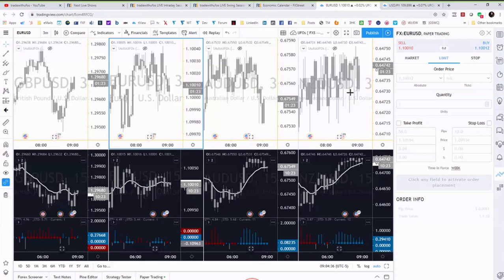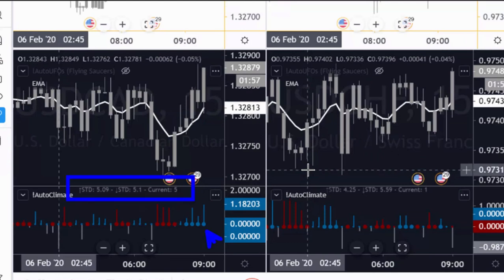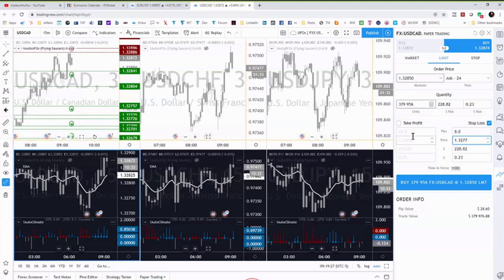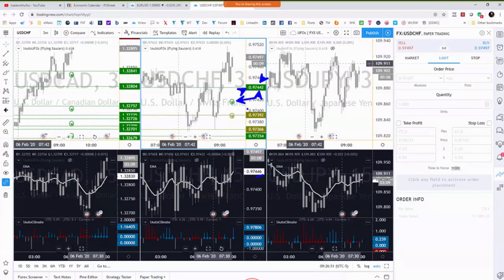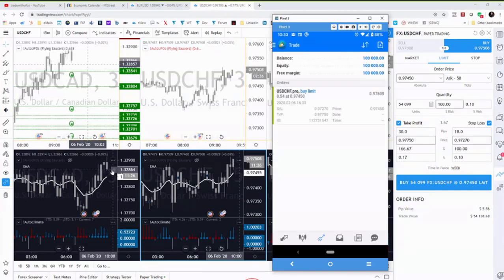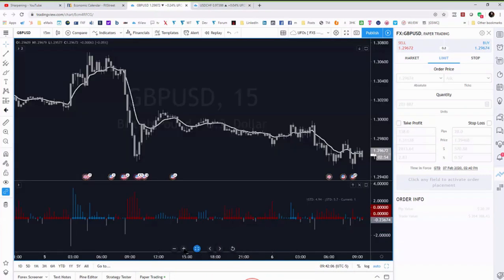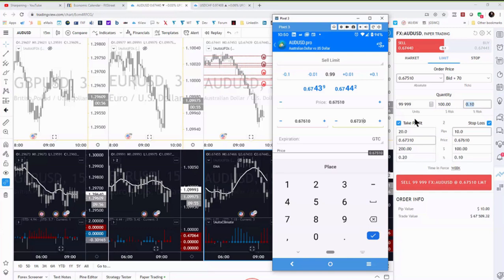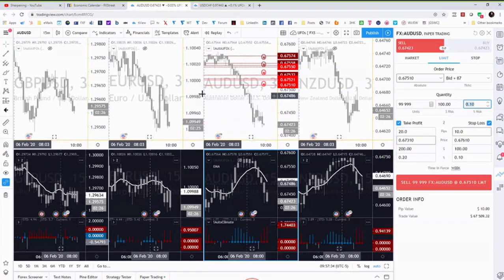Tradewithufos LIVE Intraday Session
In this Session Jose will plan and execute trades as the market present them real-time.

The focus of this session will be the use of lower time-frames in order to catch and ride short-term moves to profit from.

The method uses a very specific set of rules that makes the approach to trading totally objective leading to precise mechanical steps to produce professional consistent action while managing risk at all times…

Jose is counting on you to be perfectly disciplined when joining his sessions in order for such consistent action to translate into consistent results.

* Important: Once in the webinar platform, the password is 1234pw